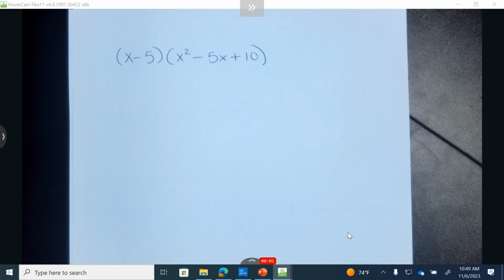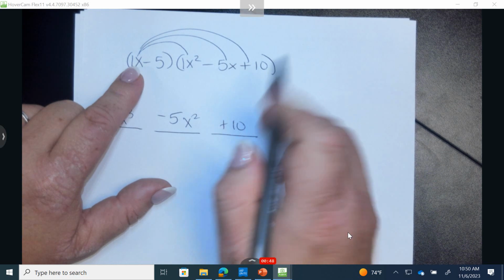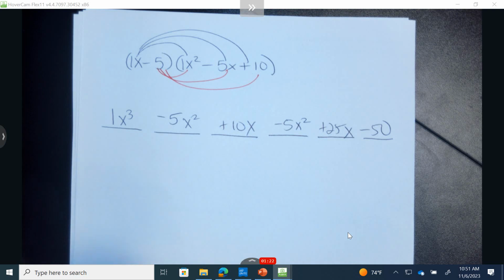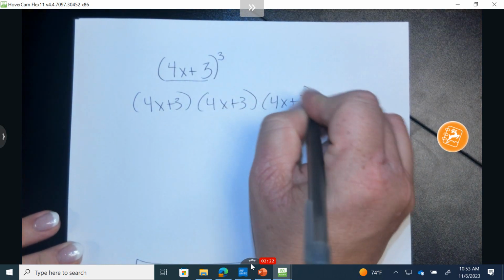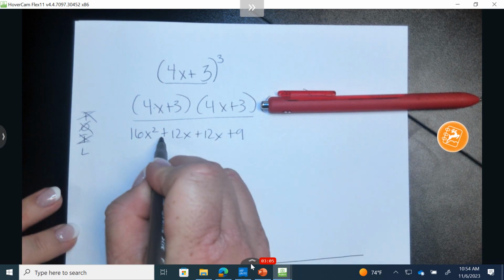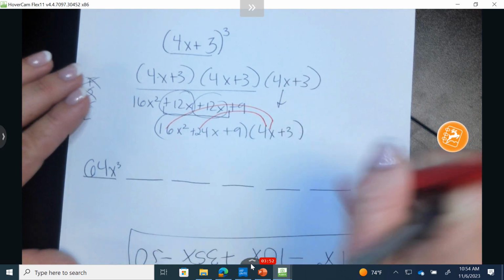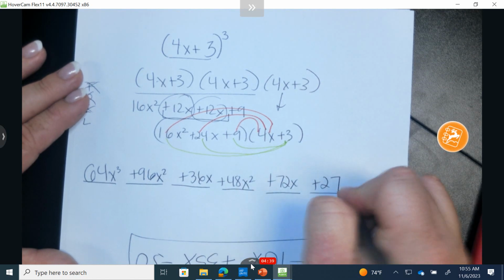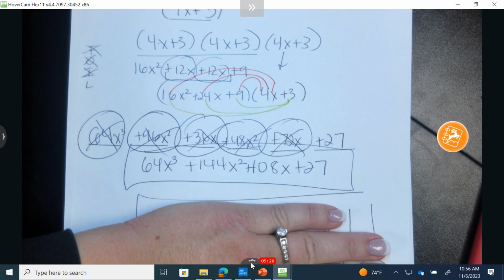Tutorial: Expanding Expressions